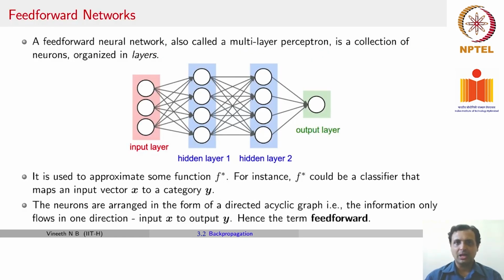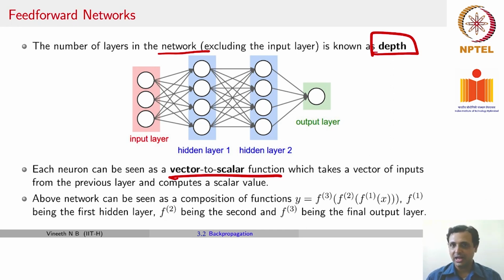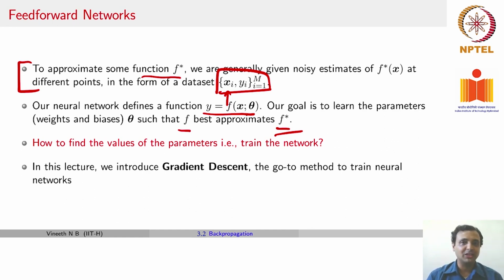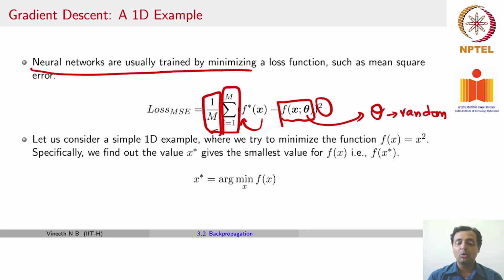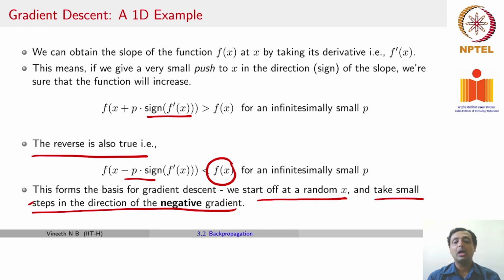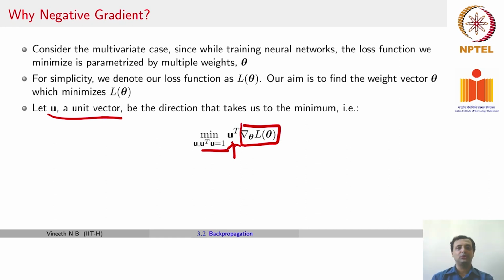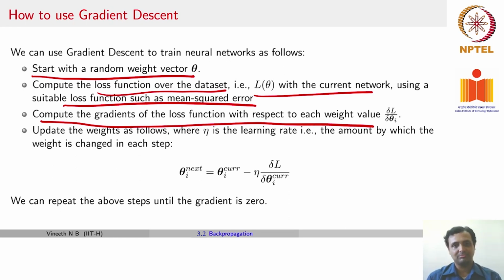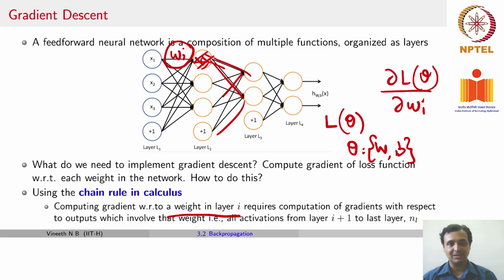Feedforward Neural Networks and Backpropagation - Part 1